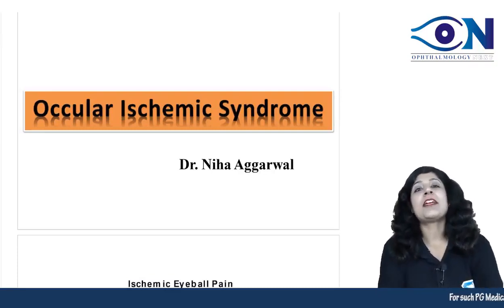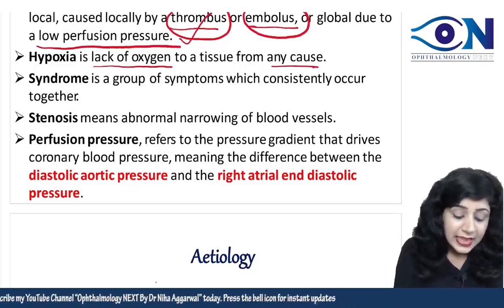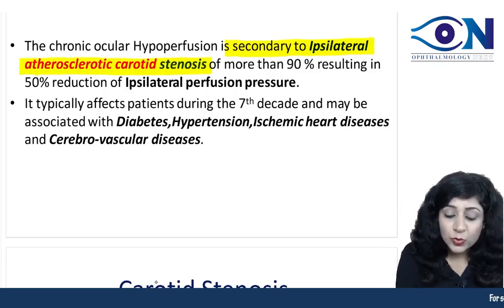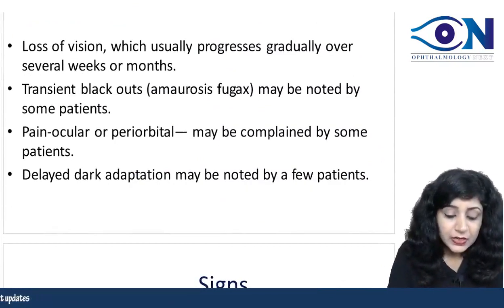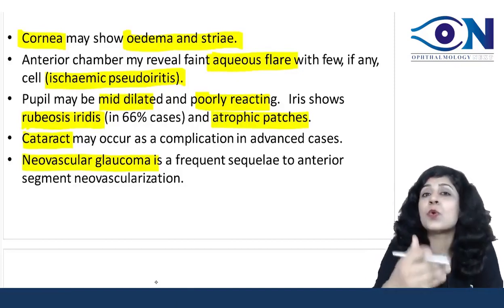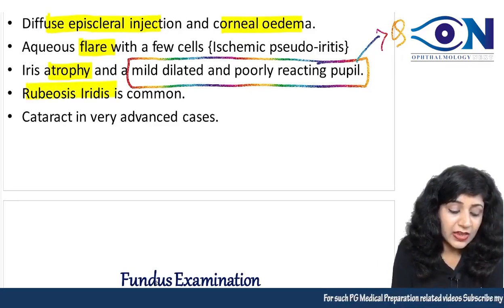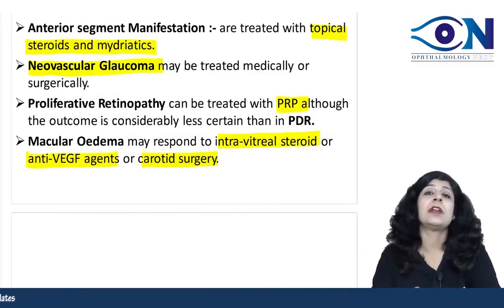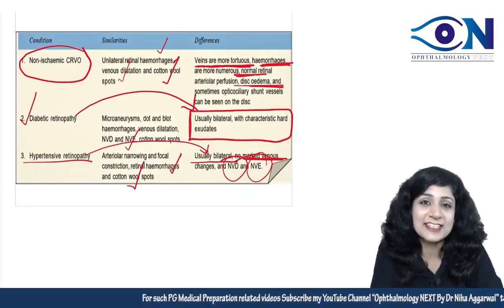Ocular Ischaemic Syndrome || Dr. Niha Aggarwal